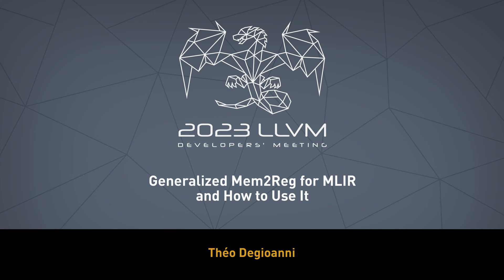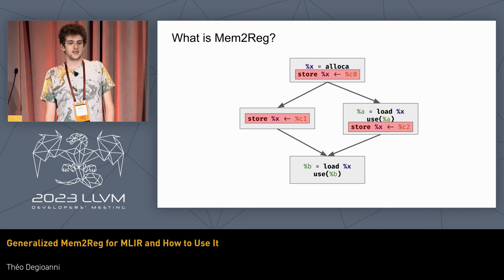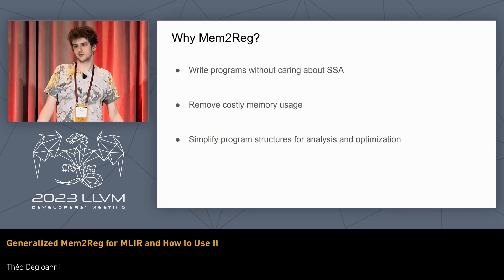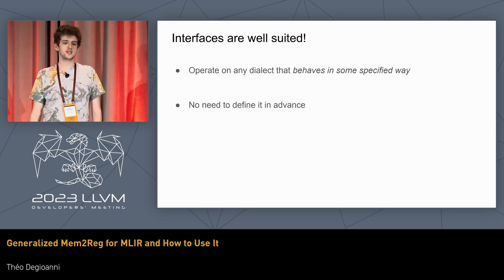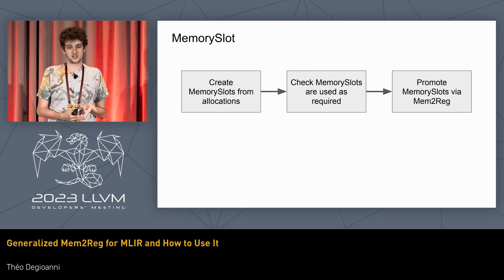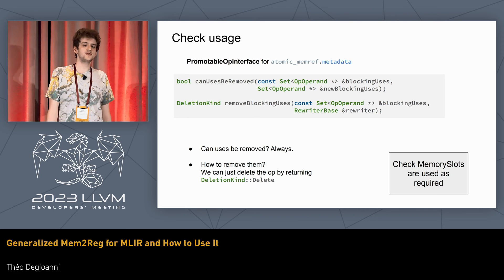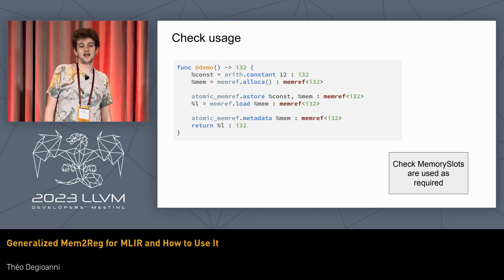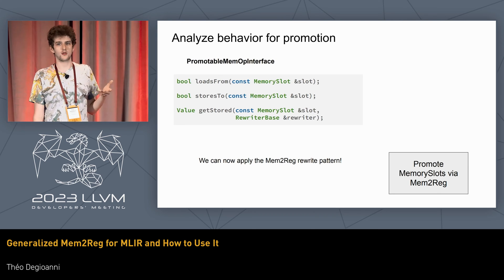2023 LLVM Dev Mtg - Generalized Mem2Reg for MLIR and how to use it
2023 LLVM Developers' Meeting
Generalized Mem2Reg for MLIR and how to use it
Speaker: Théo Degioanni
We present the recently added generic Mem2Reg infrastructure in MLIR for unstructured control-flow. Mem2Reg converts memory locations into SSA values. This new set of interfaces and rewrites allows any dialect to benefit from the provided cross-dialect Mem2Reg implementation in upstream MLIR. This new infrastructure is accompanied by an implementation of Scalar Replacement Of Aggregates (SROA) to turn allocations of aggregates into independent allocations of their fields. In this talk, we show how those algorithms are integrated in MLIR, what it takes for a dialect to benefit from Mem2Reg and SROA and the benefits of a generic approach.